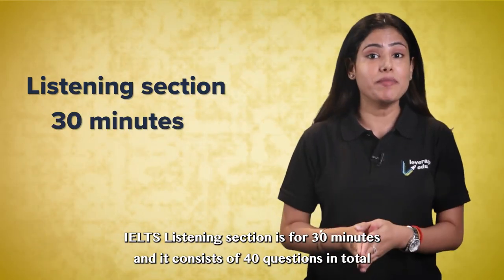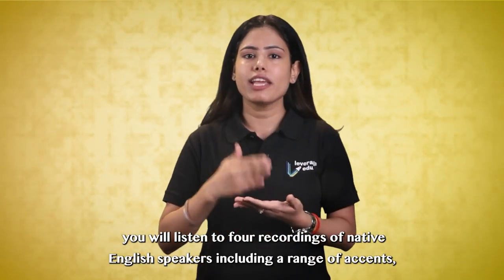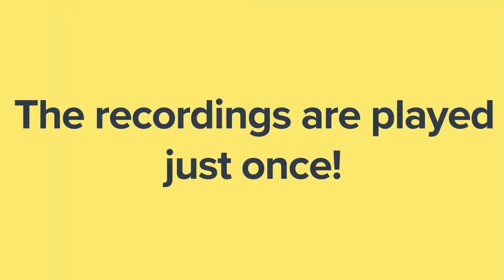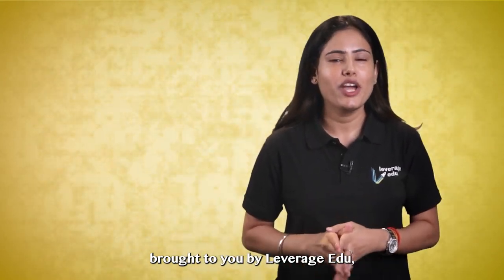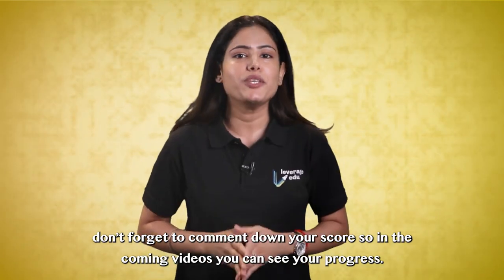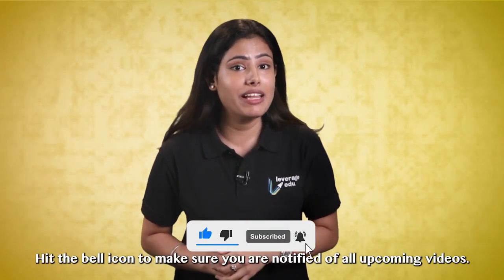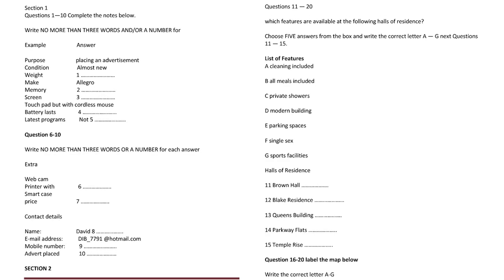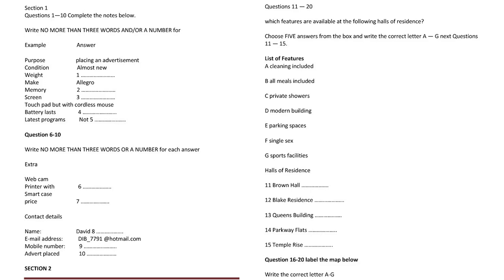Full IELTS Listening test 2022 with Answers | Leverage Edu IELTS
Try this IELTS listening test 2022 and check your answers. Keep on with listening ielts practice tests with various listening tips and tricks that we share here. IELTS preparation like this is needed to attend ielts exam in 2022 with a proper study plan and ace in all parts of the test including ielts listening, writing, speaking and reading. This mock test will help in your journey to secure IELTS listening band 7, band 8 or band 9 easily. You can follow this test as a part of even 7 days or one month ielts study plan.